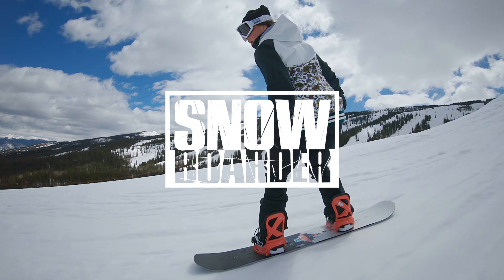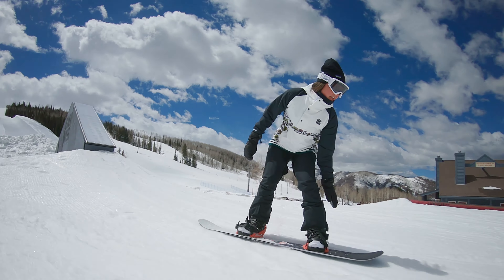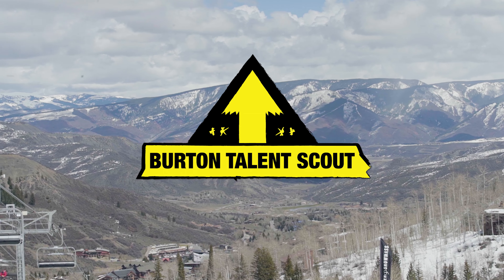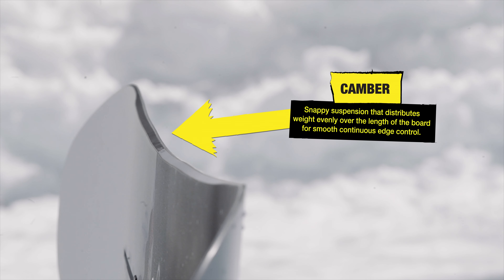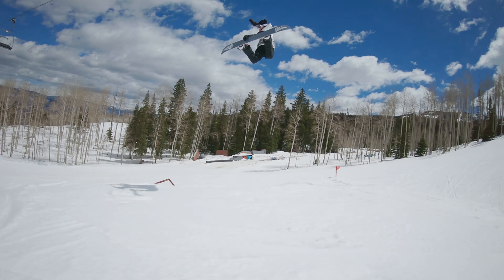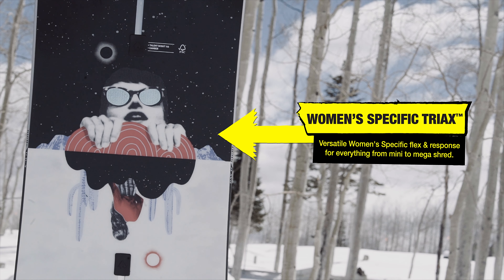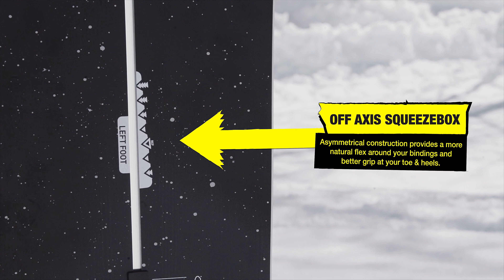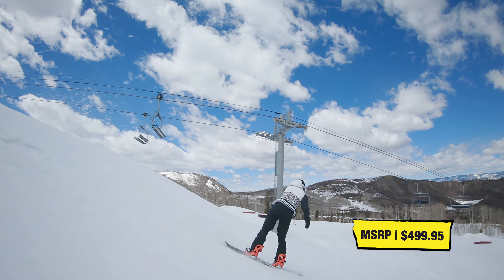2020 Upper Decks Park Boards: Burton Talent Scout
With Upper Decks, SNOWBOARDER is providing our readers with insights, images, and other details culled from putting a handful of new terrain park performers through their paces for five days of jibbing, jumping, and carving amongst the freestyle features of Aspen Snowmass, Colorado. Providing the action and impression of the top park boards in stores this fall are former Forum pro and prolific video part protagonist, Eddie Wall and 2019 MS Superpark Standout Emma Crosby alongside the SNOWBOARDER Editorial Staff. This is SNOWBOARDER's take on the Burton Talent Scout.

Over the past half-decade, Burton’s Talent Scout has emerged as a daily driver for ladies who charge on hill, due to its all-mountain approach to freestyle sensibilities. Developed by Burton’s pro team, the Talent Scout is a no-holds-barred, traditional camber true twin designed for the park that performs from take-off to landing and of course, everywhere in between. It’s highly responsive and solidly reliable in all conditions, from hardpack to spring slush. Imbued with Burton’s Women’s Specific Triax flex pattern, the Talent Scout is both quick and nimble and smooth for pressing, while remaining stable when jumping. It’s truly the full park package, which explains why nearly every member of the Burton women’s team, from Chloe Kim to Kimmy Fasani, straps into this board when they’re dropping into features.